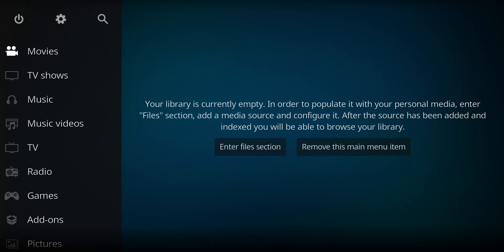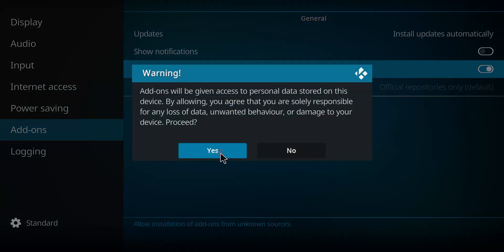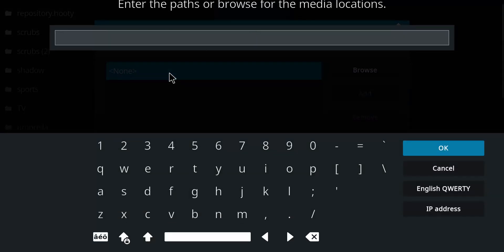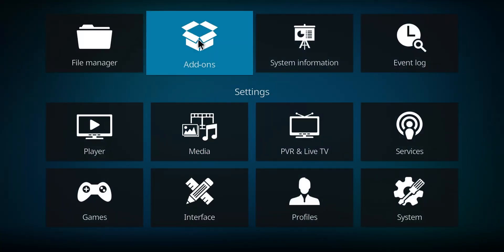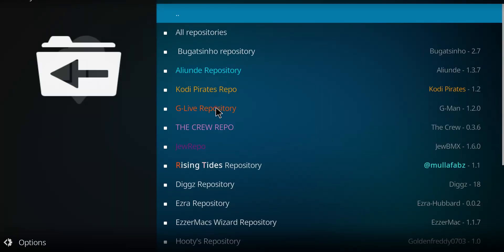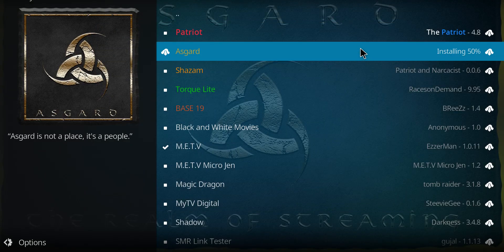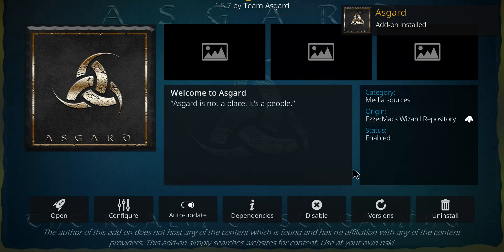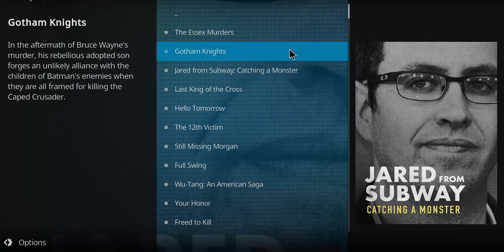How to Install Asgard for KODI [August 2024]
I'm inviting you to join AttaPoll. Get paid to take surveys.

🔴 NORDVPN - click through and get a deal!
Live Stream - Unlimited Cloud Storage

These promos only come once a year. Don't miss out!

Antivirus Plus
Cyber week price: $9.99
$9.99 for Vipre Antivirus Plus! Use Code CYBER!

Advanced Security
Cyber week price: $19.99
$19.99 for Vipre Advanced Security! Use Code CYBER!

Ultimate Security Bundle
Cyber week price: $39.99
Vipre Ultimate Security - $90 Off! Use Code CYBER!

00:00 intro
00:30 Repo address
01:00 installation
02:00 how to use it